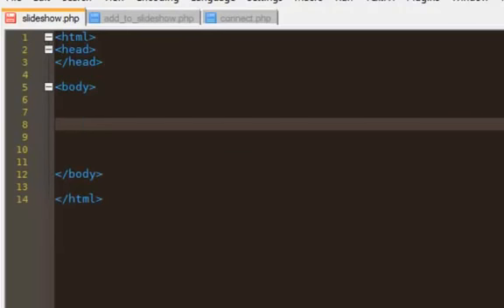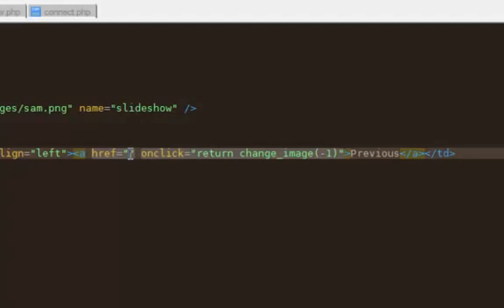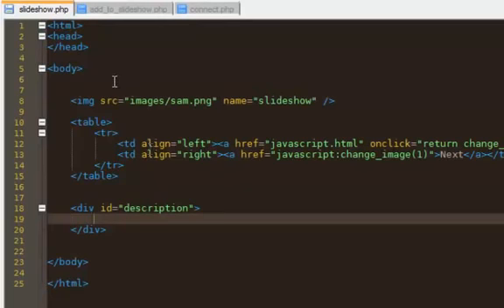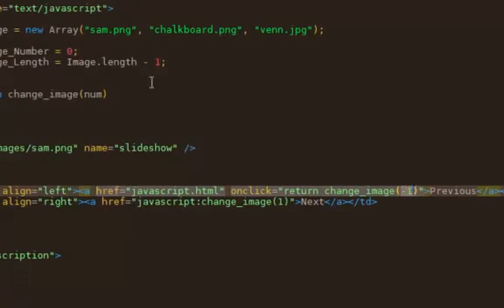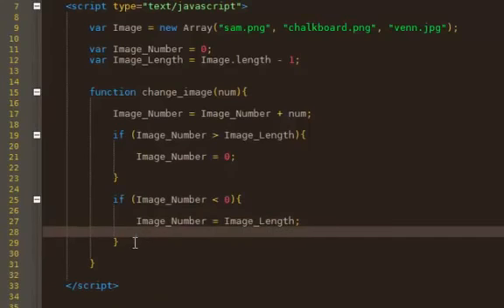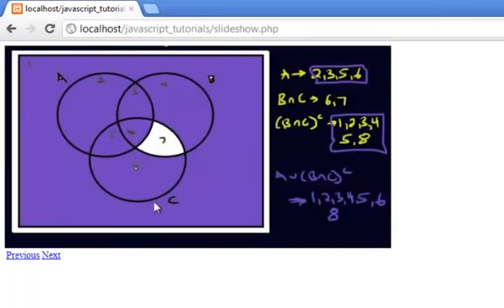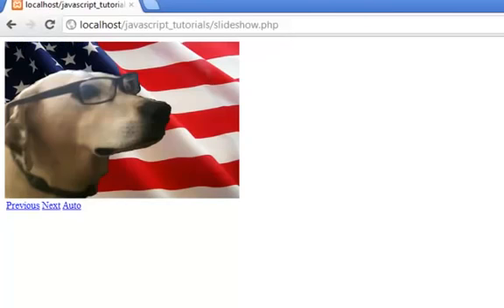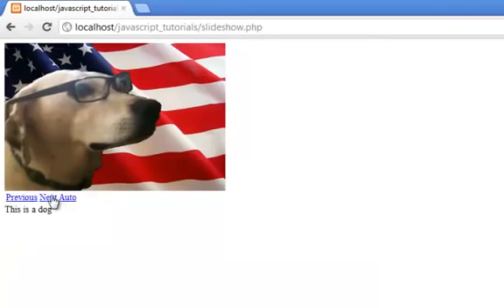How to make a simple Javascript Slideshow with simple step by step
This video show simple step by step guide to make Javascript  Slideshow